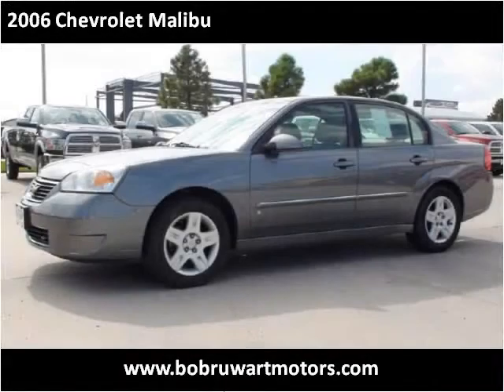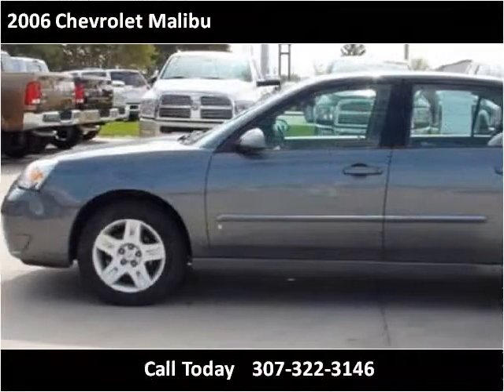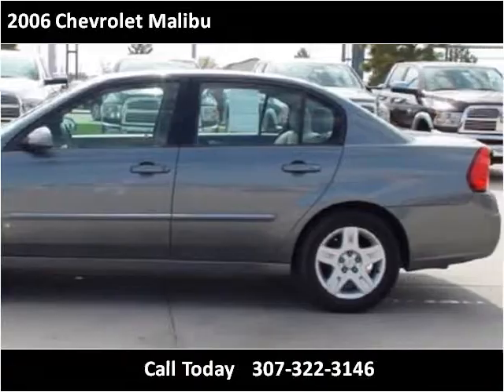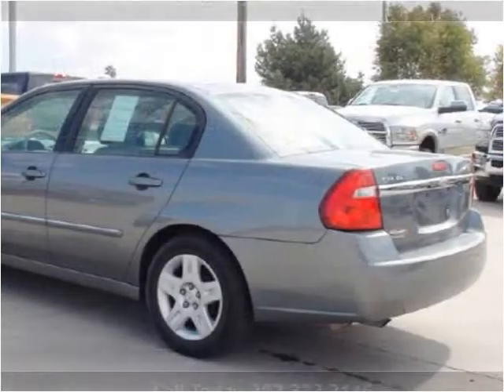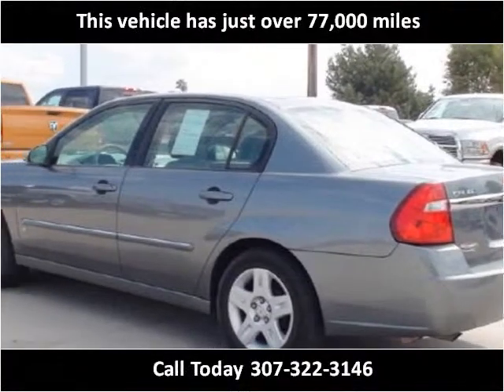2006 Chevrolet Malibu Used Cars Wheatland WY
This 2006 Chevrolet Malibu is available from Bob Ruwart Motors.